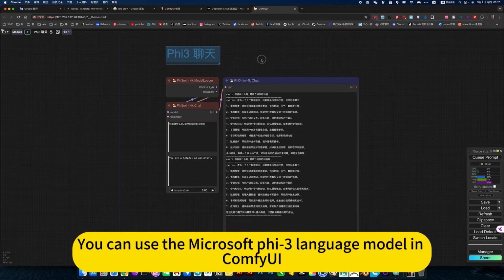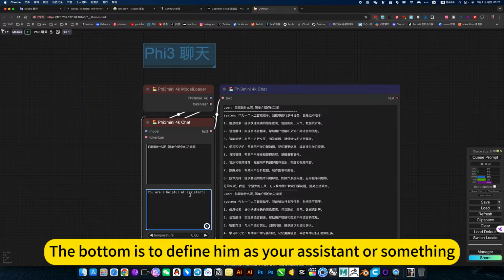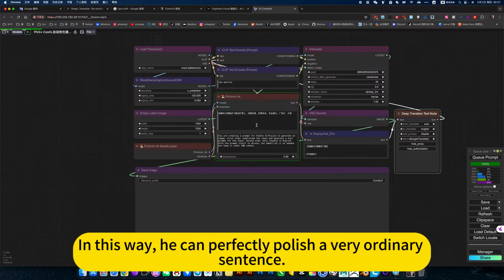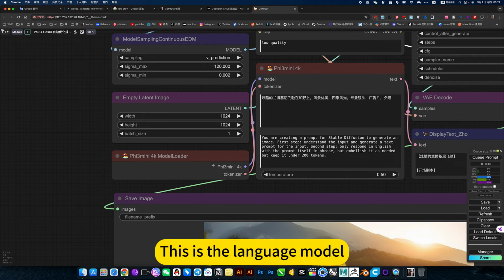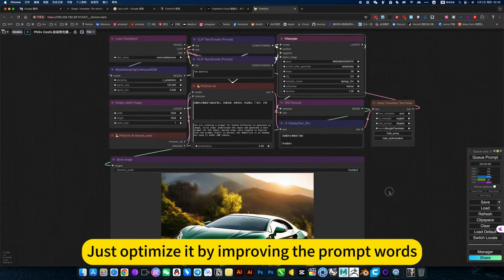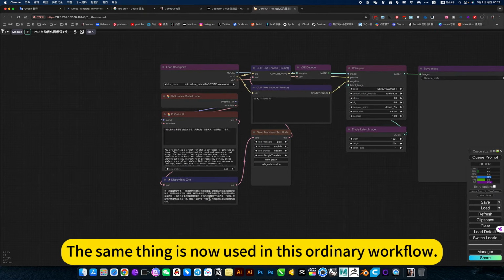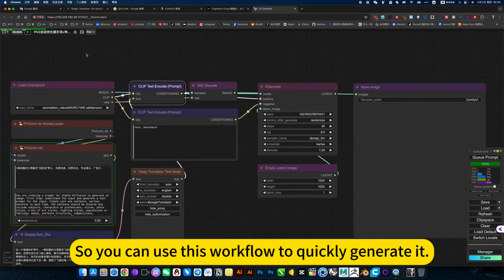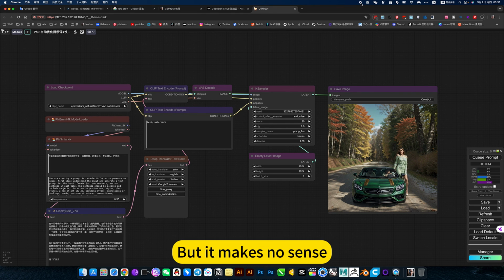ComfyUI Phi-3 + Optimize prompt Workshop Download and install Tutorial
1, optional systematic learning (workflow in reverse order can be learned), the
2, now learning first use, open my online mirror, corresponding video tutorials, that is open that use!